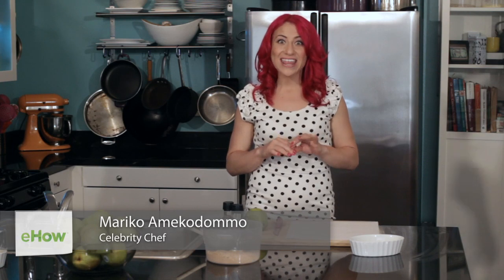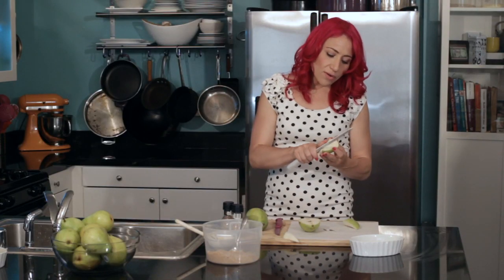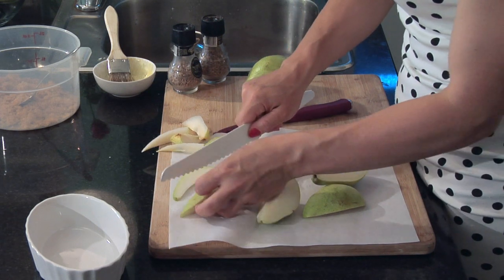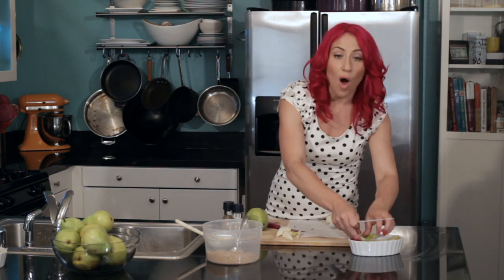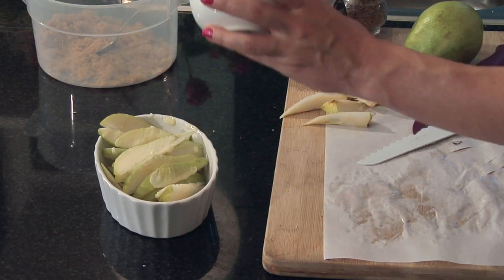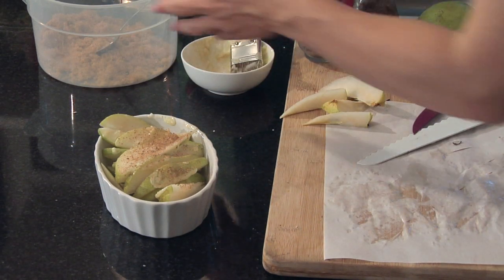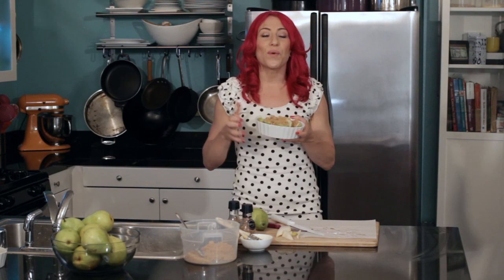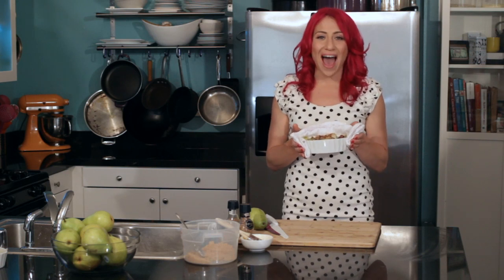How to Make Pears in an Oven : Cooking With Pears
Making pears in the oven requires you to begin by cutting your favorite type of pear into thin slices. Make pears in an oven with help from a culinary professional in this free video clip.

Series Description: You'd be surprised just how versatile something as simple as a pear really is. Get tips on cooking with pears with help from a culinary professional in this free video series.